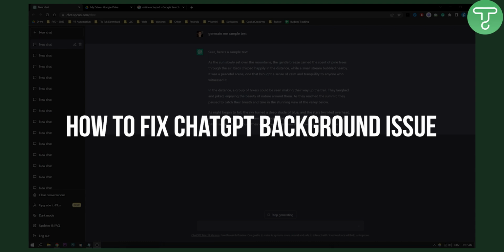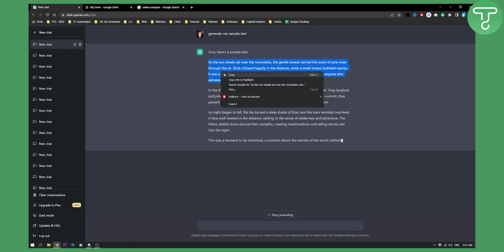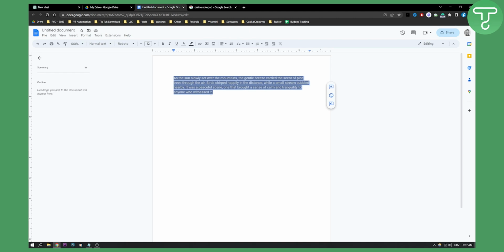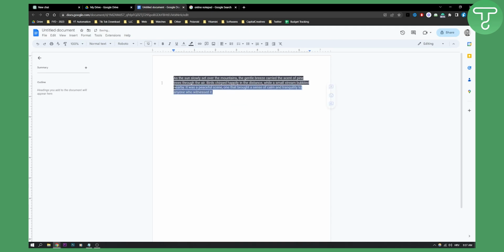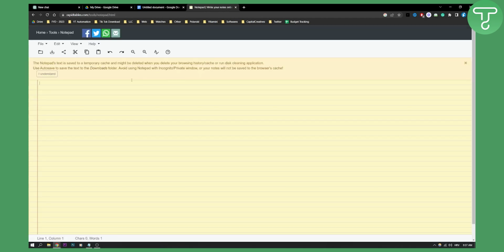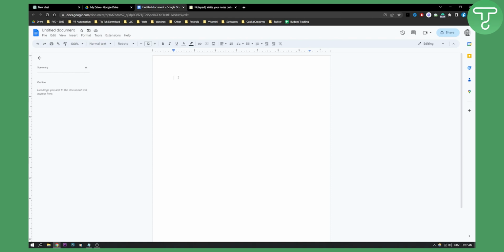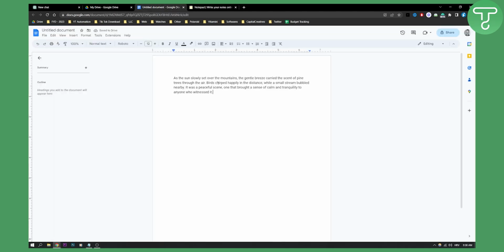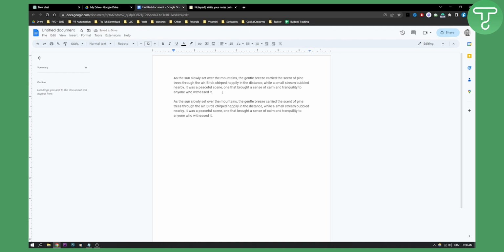ChatGPT Text Pasting Box Issue - How to Fix ChatGPT Background Issue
In this video, I will show you chatgpt text pasting box issue and how to fix chat gpt background issue